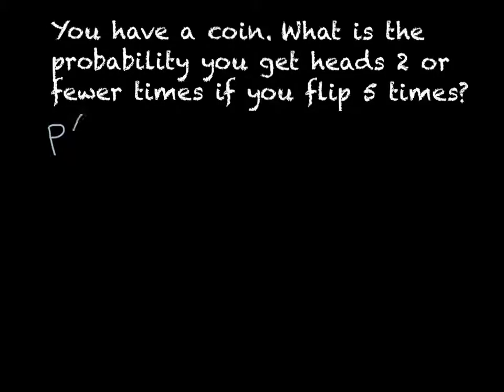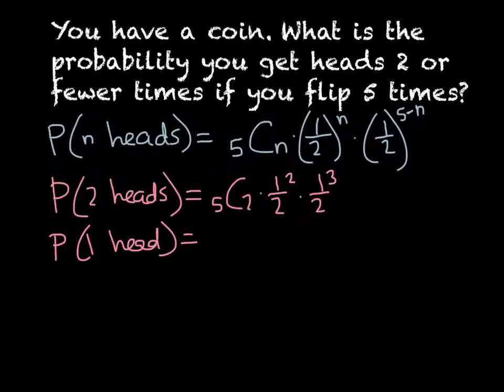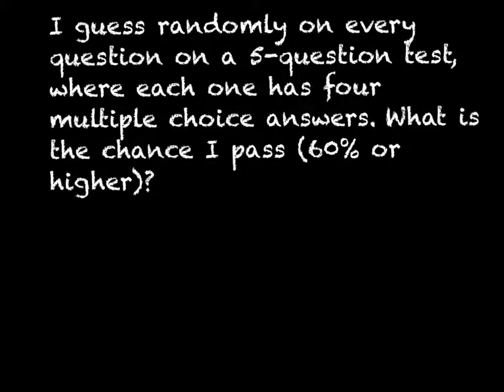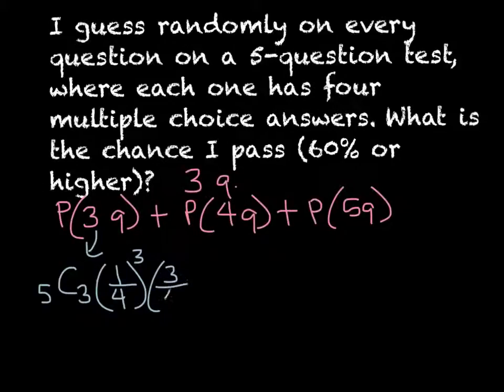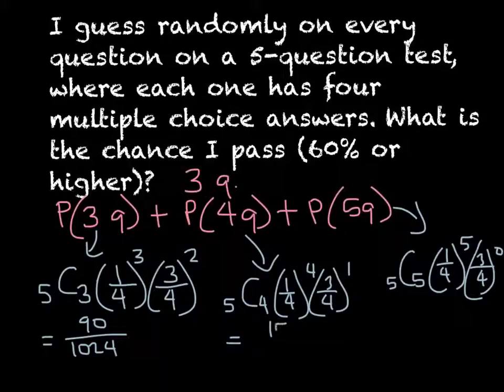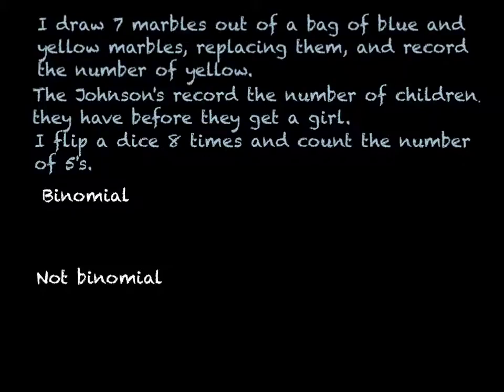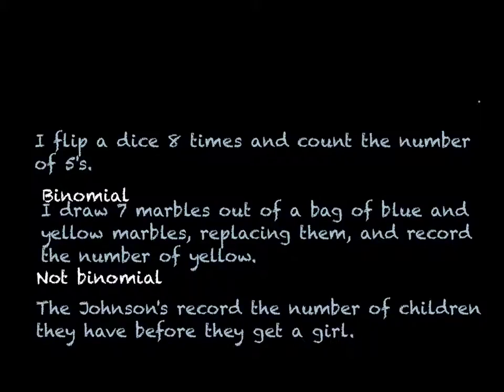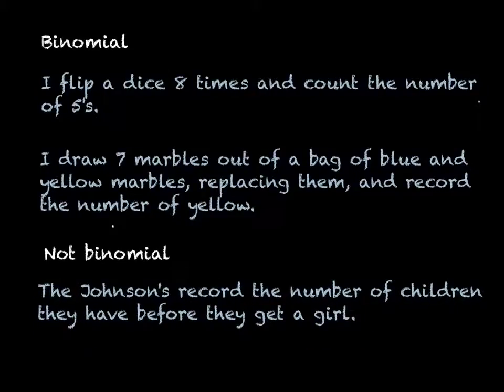12.8 ex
12.8 ex